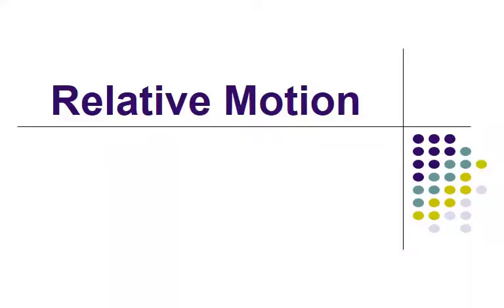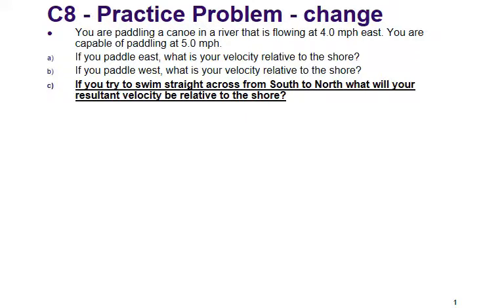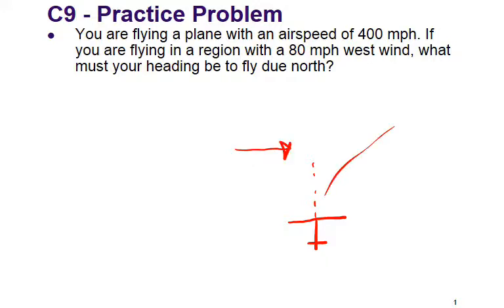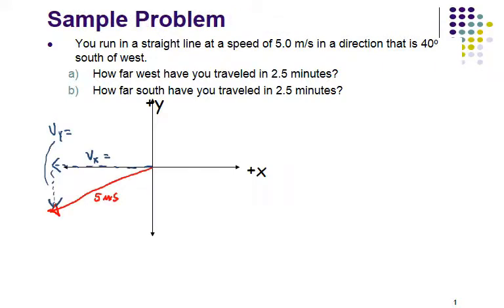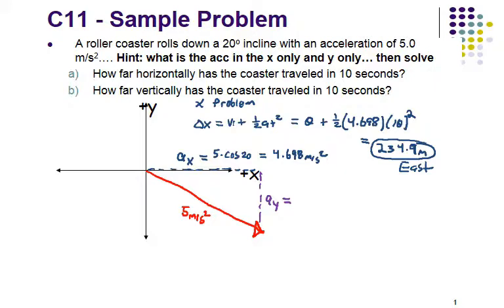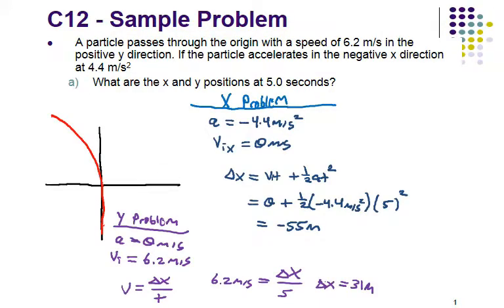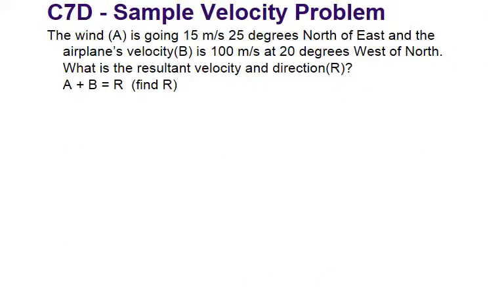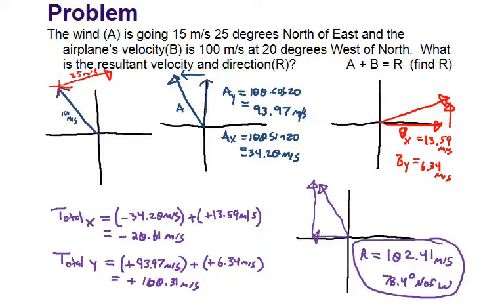13 2 D Motion Relative Motion C8,C9,C10,C11,C12,C7D